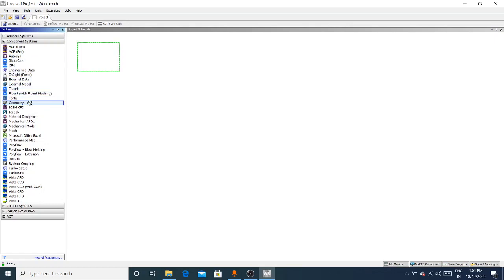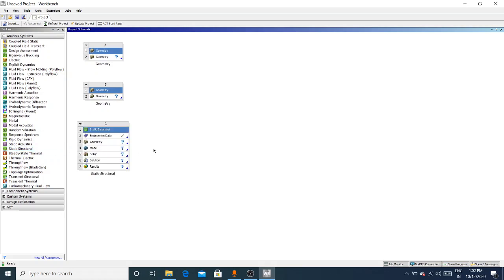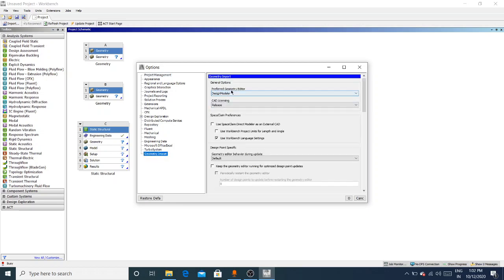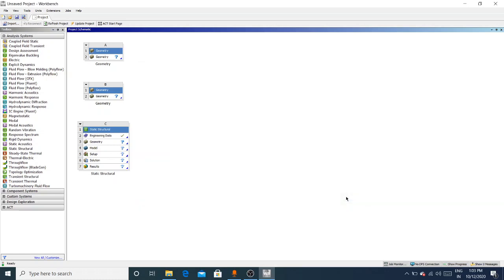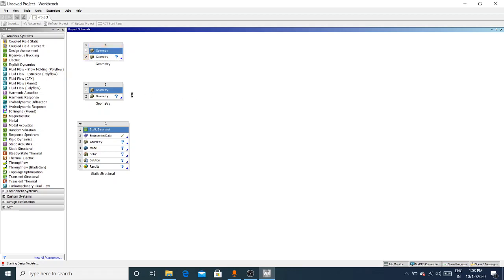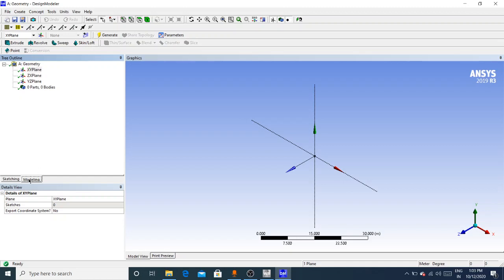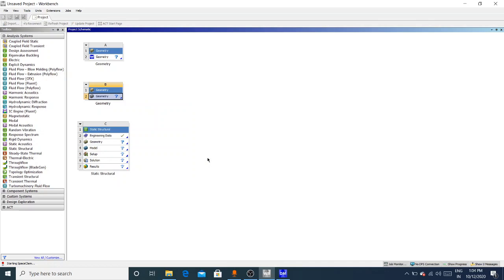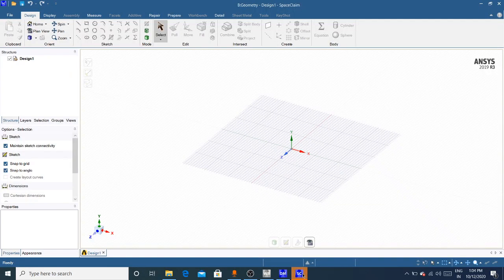Ansys Tutorial 3 :- Ansys Workbench Geometry Creation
This video explains the ansys  workbench geometry creation options in the ansys workbench.